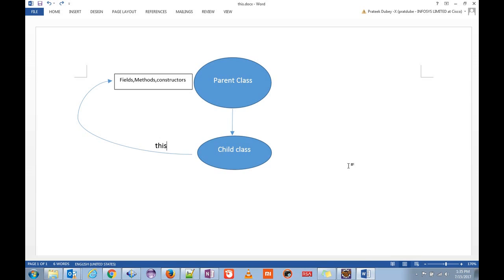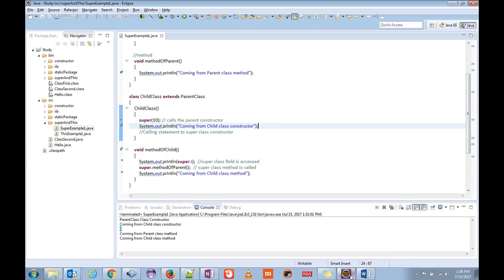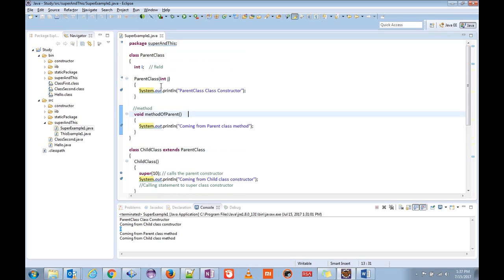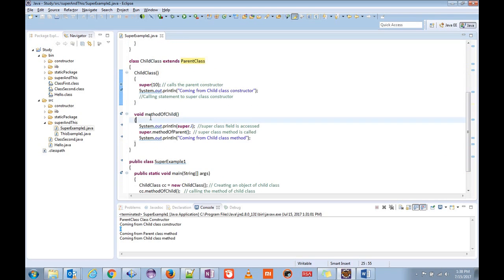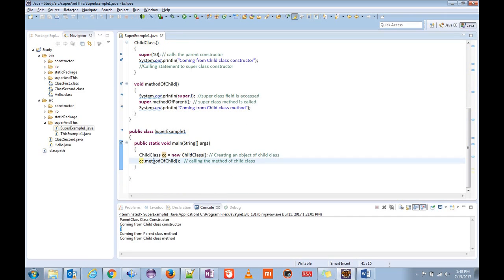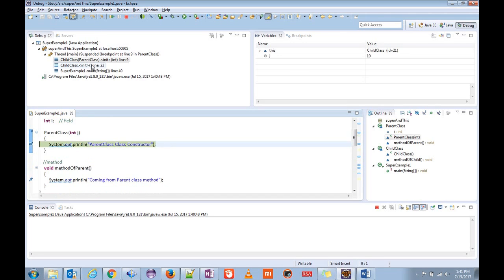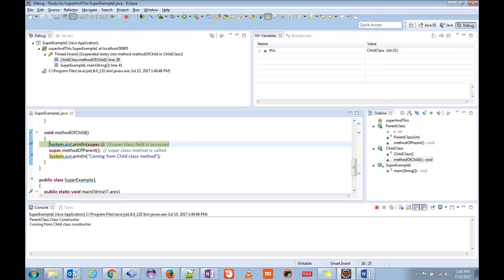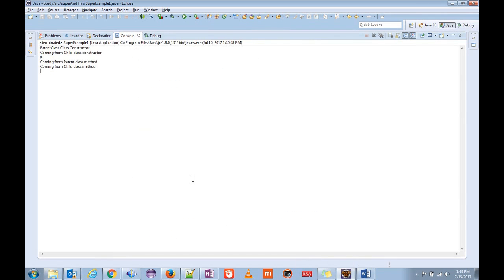purpose of super keyword in java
In this tutorial we will learn the concept of super keyword in java.